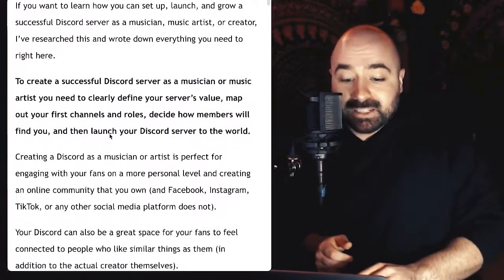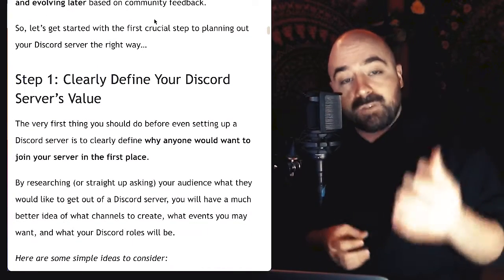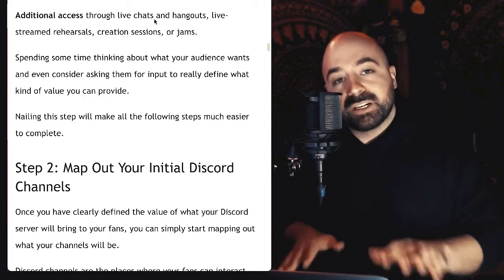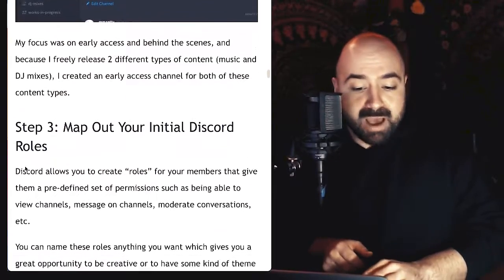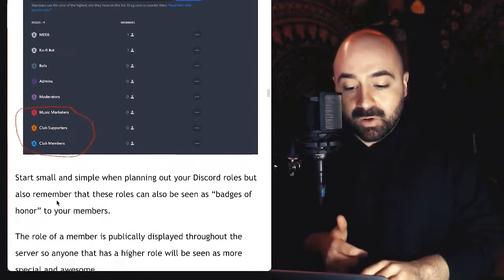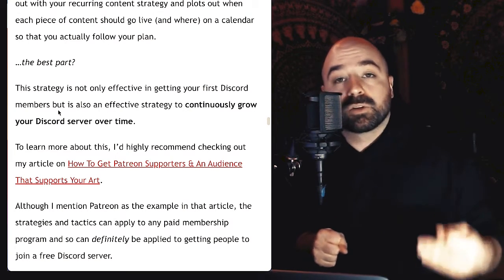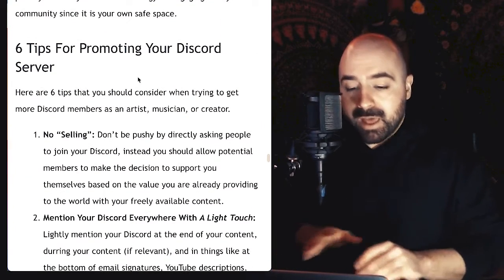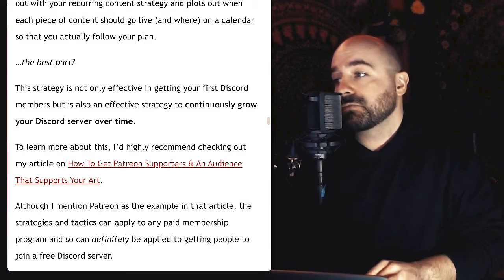Discord For Musicians: The Ultimate Setup & Growth Guide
Learn how you can set up, launch, and grow a successful Discord server as a musician, music artist, or creator in this ultimate guide to Discord for musicians.